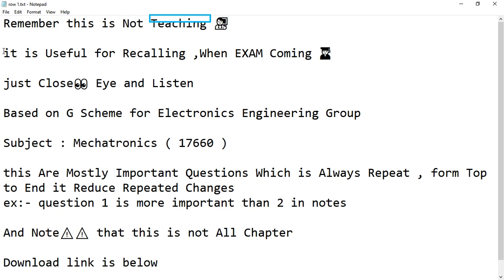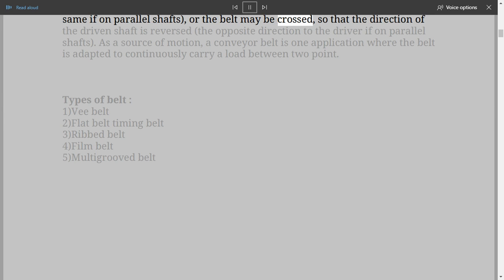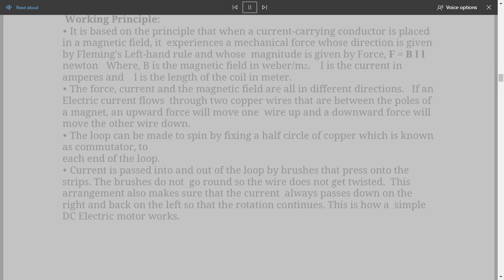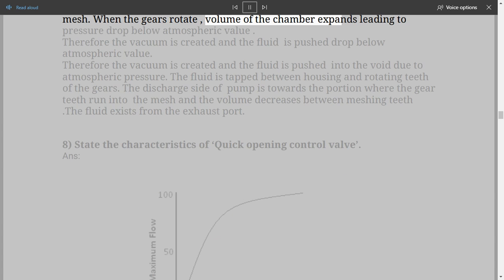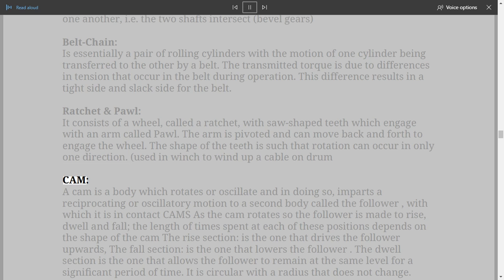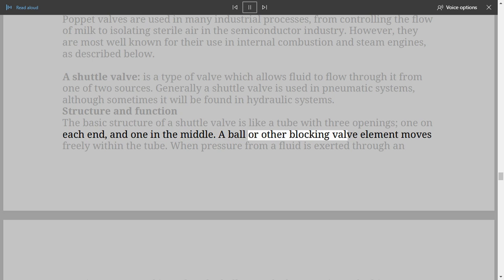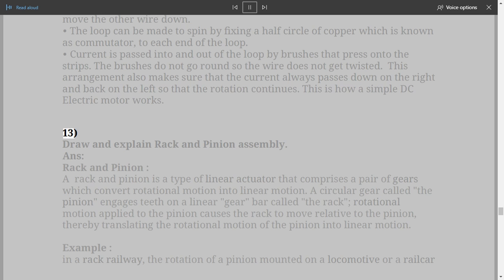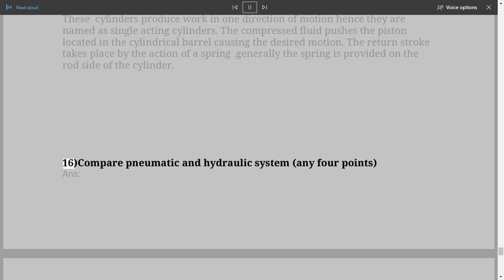Actuating Elements from Mechatronics ( MEC )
Contents

4.1 Hydraulic_systems, pneumatic_systems and actuators: [08]
🌟Hydraulic systems: Physical components of hydraulic systems: Hydraulic_pumps, filters and pressure_regulation
🌟Pneumatic systems: Air_compressors, filters and regulators
🌟Actuators :Principle of operation of Linear_actuators ( single_acting_cylinder, double_acting_cylinder) Rotary_actuators( rotating_vane, gear type) and direction_Control_valves ( Poppet_valve, spool_valve )

4.3 Mechanical Actuating Systems [08]

if any Questions please Comments